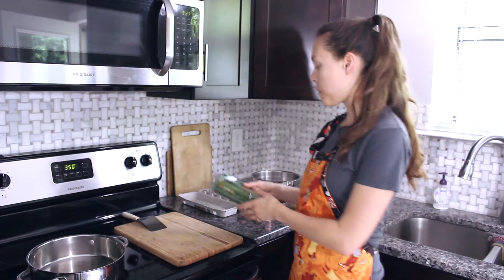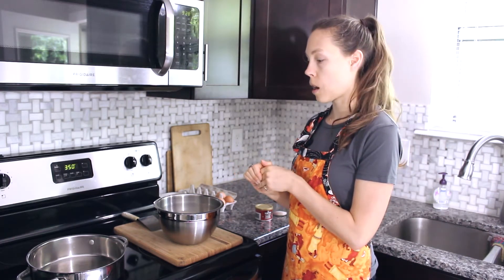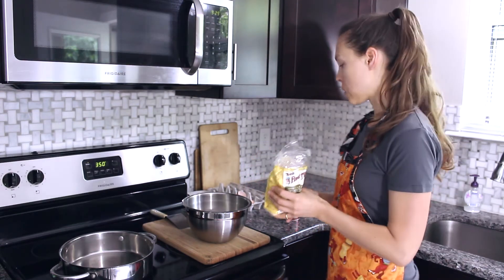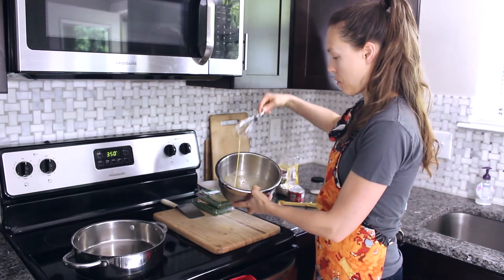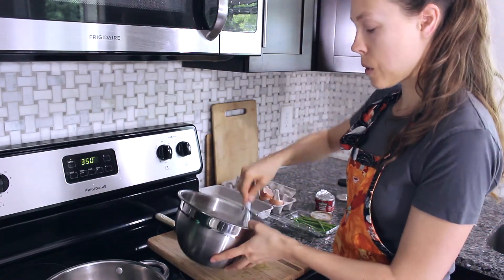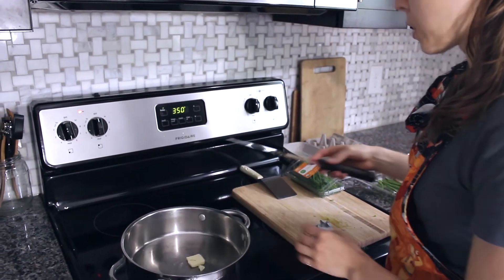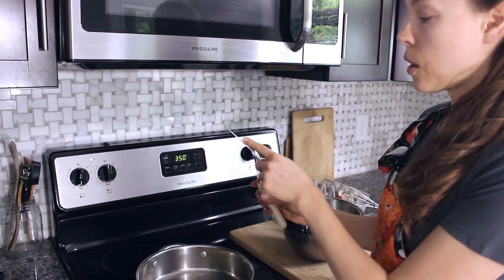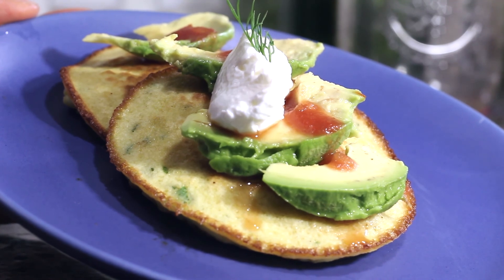Egg Pancakes | Awakened Taste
Looking for a hearty new breakfast idea that will keep you satisfied? Try these savory egg pancakes. They are gluten-free and dairy-free and won't leave you with a blood sugar crash. Using farm-fresh eggs boots the nutrient content even more. If you want to add a little sweetness, try topping with bacon, avocado, and maple syrup. Yum-o!